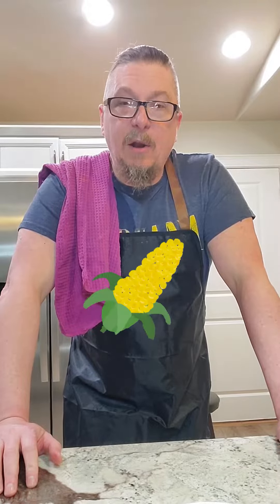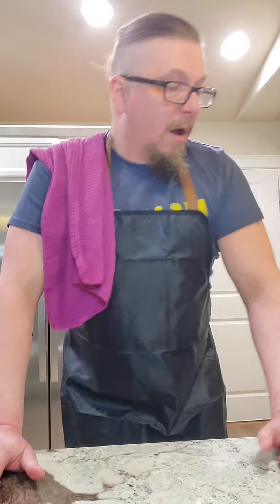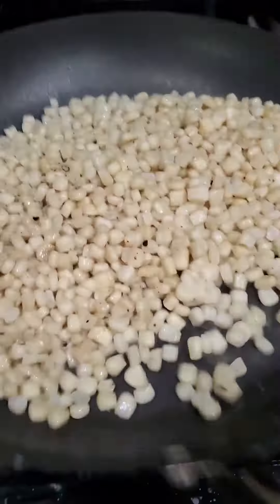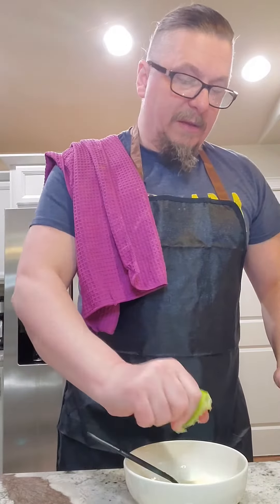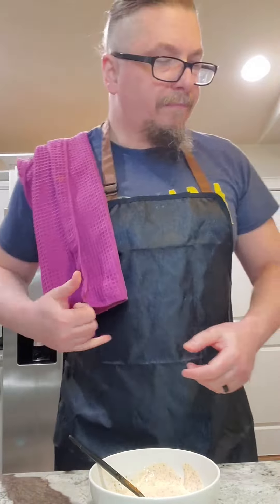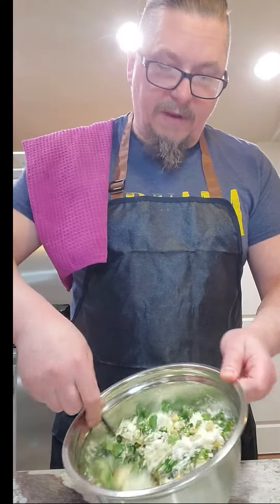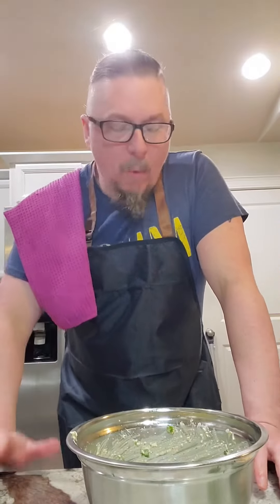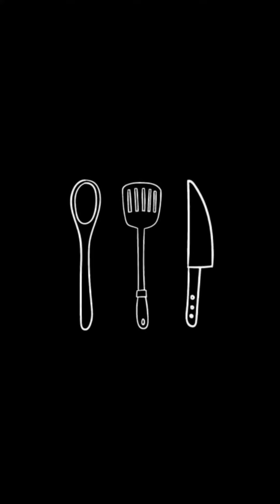Helotes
Happy Cinco de Mayo, amigos! Let's spice things up and redefine our salads like RVG is redefining real estate! Let's add some jalapeño business to our greens and make them guac and roll! Lettuce celebrate and have a fiesta in our mouths…and remember, RVG is here for all your real estate needs! Happy Cinco de Mayo! 🌮🥑🎉